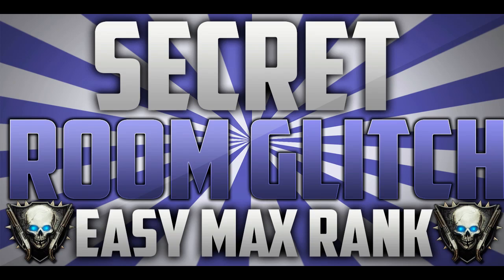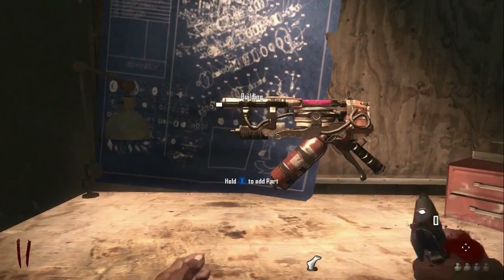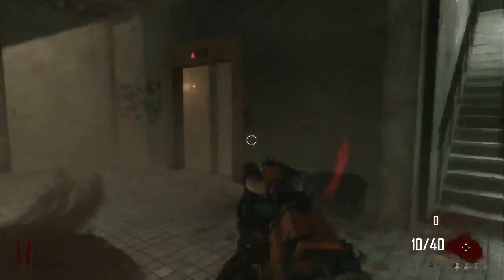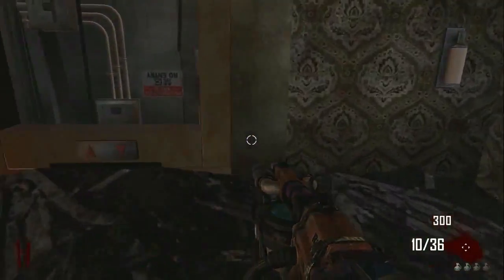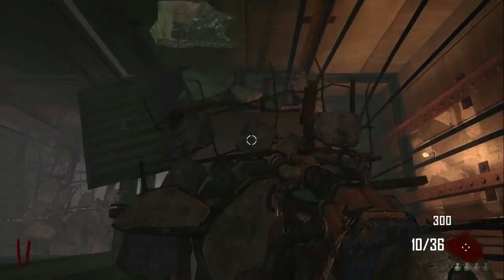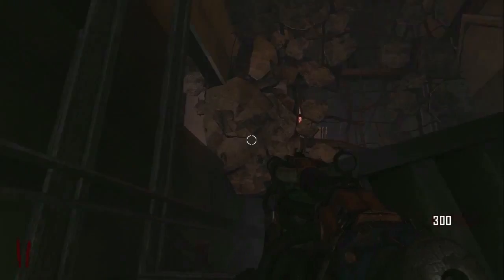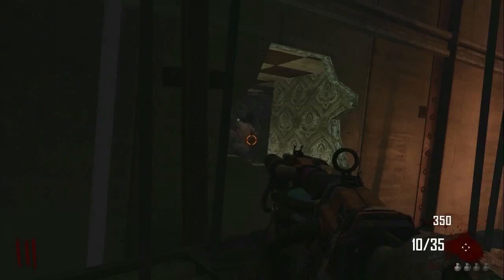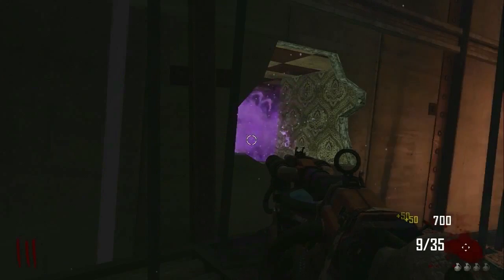Call of Duty Black Ops 2 Trick and Tips!